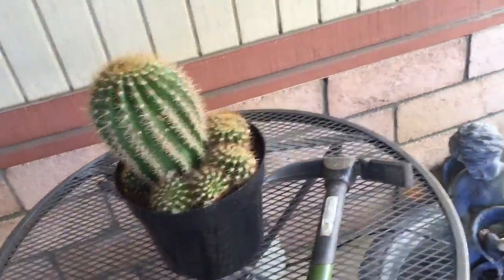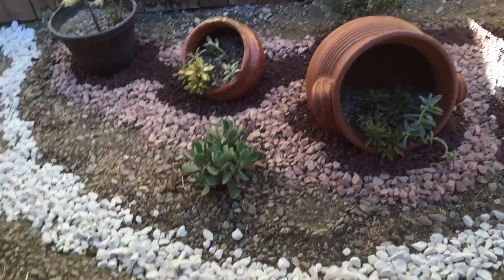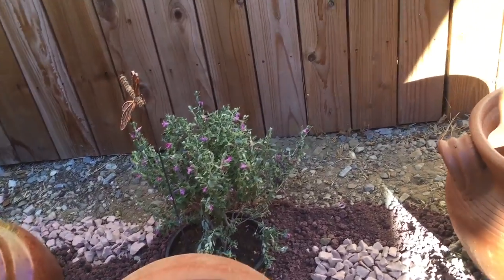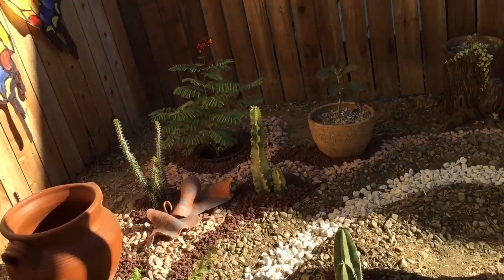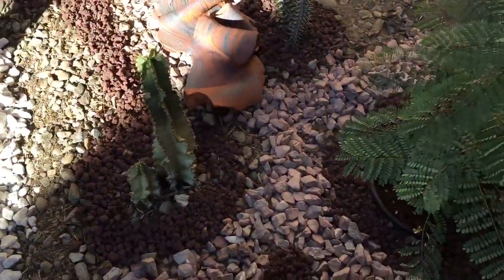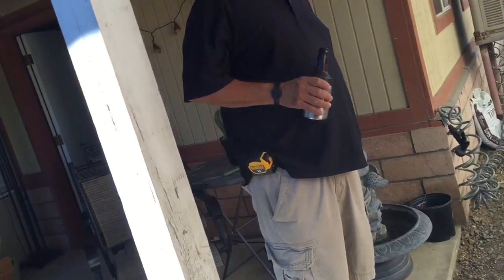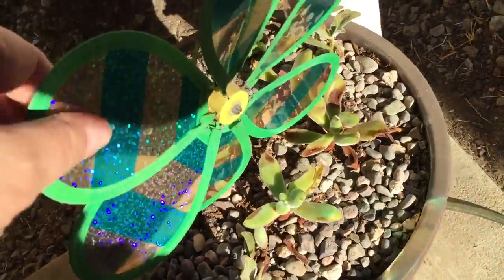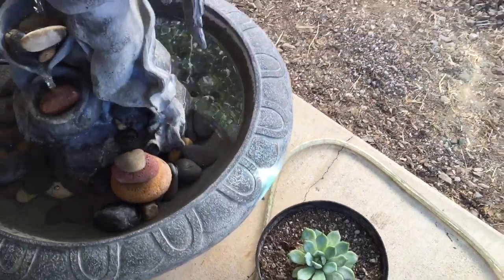(Video 3) Cactus And Succulent Garden in Process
Video 3
Plants in the ground, rock ribbons placed around pots. and inspection of sunburned succulents.